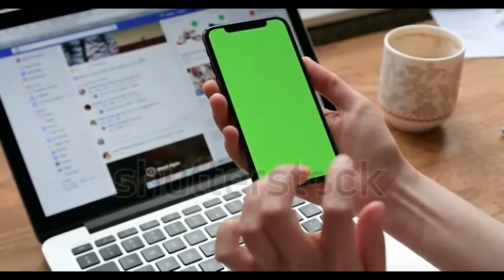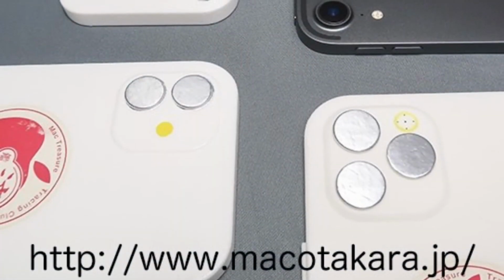Leaked designs of all three iPhone 12 models shown off in new hands-on video | Tech News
According to his reports, Apple’s new iPhone 12, iPhone 12 Pro, and iPhone 12 Pro Max will feature a display design that’s similar to the iPhone 11 and other all-screen iPhones that have come before it, but it’ll feature flat metal edges instead of rounded ones like current iPhones. Imagine the iPhone 11 merged with an iPhone 5, and that should give you an idea of what to expect.

Japanese-language Apple news blog Macotakara got its hands on three physical mockups that are believed to accurately represent the designs of Apple’s upcoming new iPhone 12 models. That said, it’s possible that the video is missing one — according to Kuo, Apple actually plans to launch four new iPhone 12 models this coming fall.

There are two more important notes to keep in mind when watching this hands-on video. First, the bezels around the mocked up display look massive, but that’s because the space there accounts for the iPhone 12’s actual bezel and the metal edges of the phones. Second, according to the leaked CAD files on which these dummies are based, it looks like we’re in store for at least one more year of iPhones with a big notch at the top of their screens. Rumors had suggested Apple was trying to shrink down the components of the TrueDepth camera to fit in the bezel above the display, but the company apparently isn’t yet ready to pull it off.